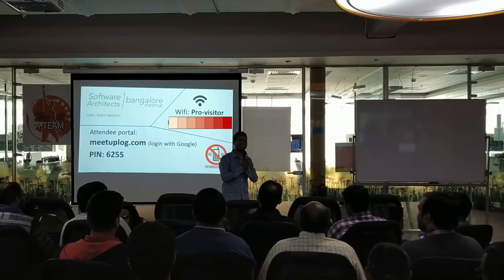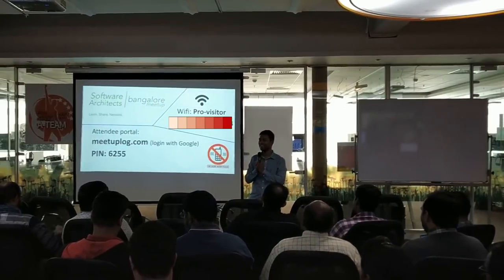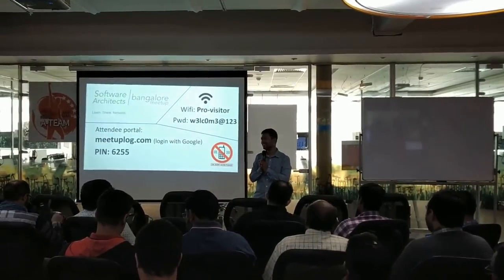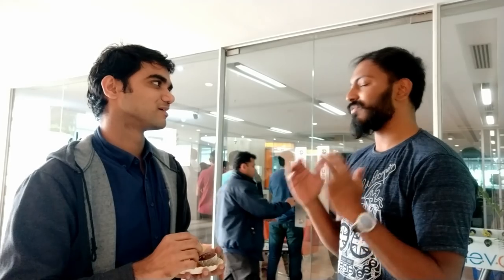Questions answered by Senior Software architects at software architects meetup Bangalore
Software Architects Meetup is an open forum for sharing knowledge and ideas about Software Architecture and related topics. You also get to connect with fellow architects and aspiring architects.